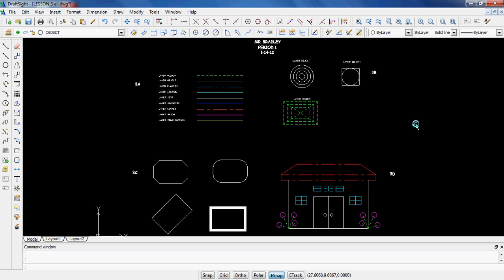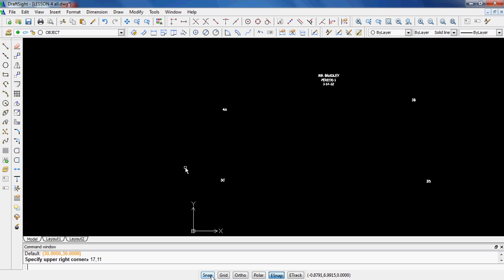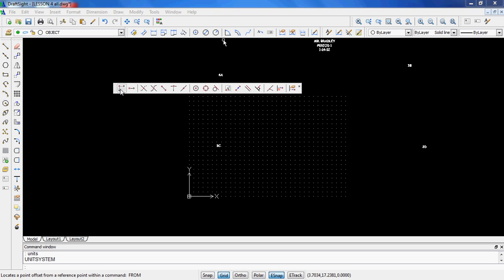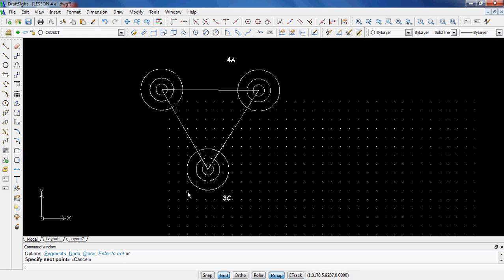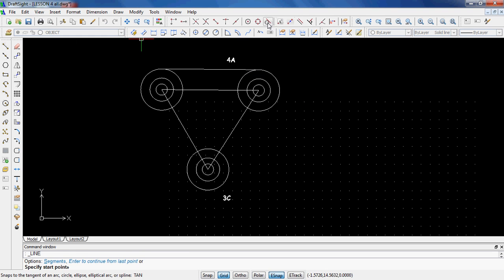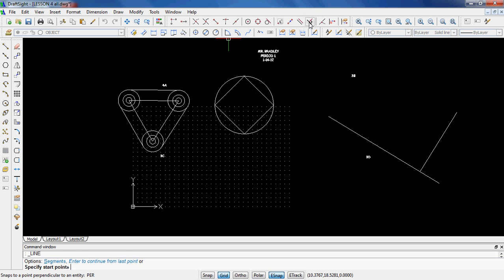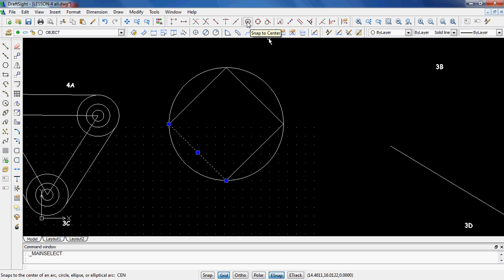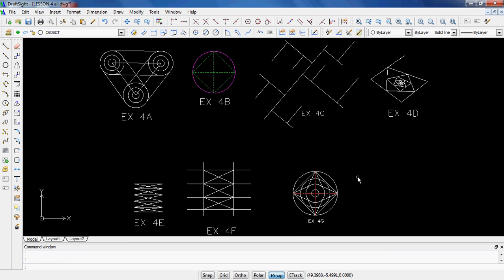Drafting 1: Video#8: Lesson 4; Object Snaps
Using snap